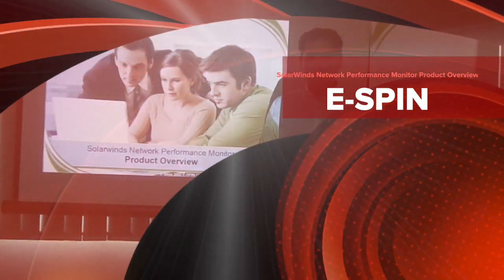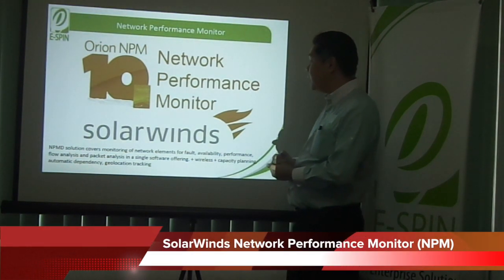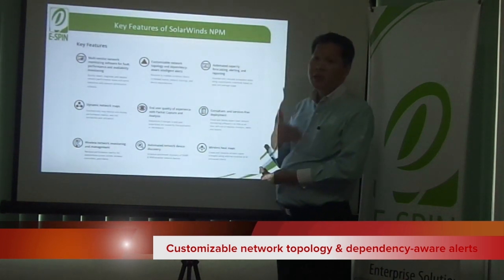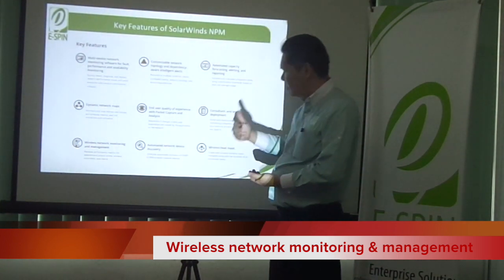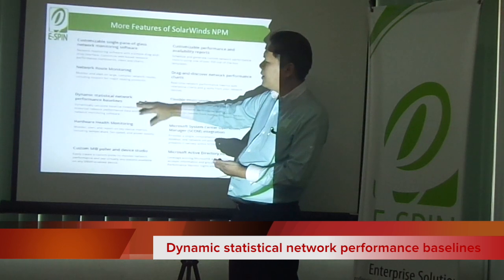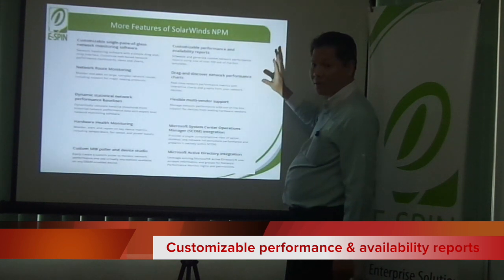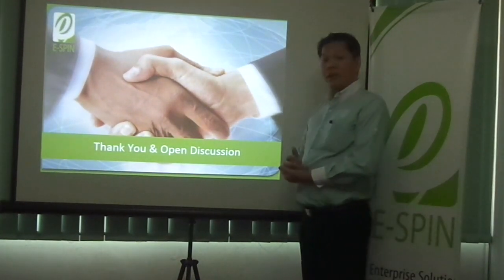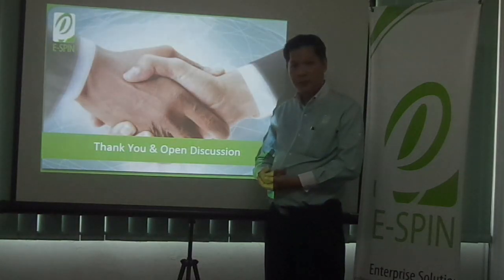SolarWinds Network Performance Monitor Product Overview by E-SPIN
This video is about SolarWinds Network Performance Monitor Product Overview by E-SPIN